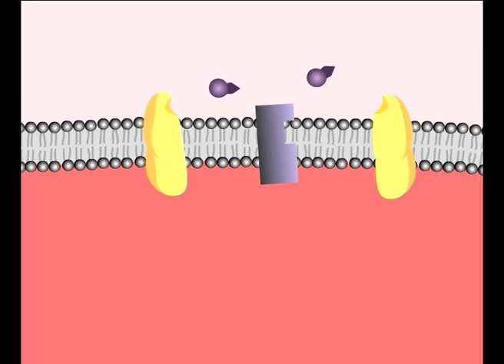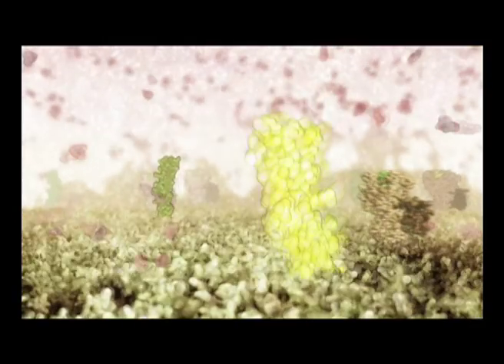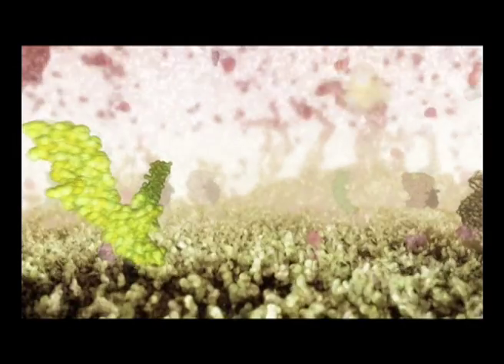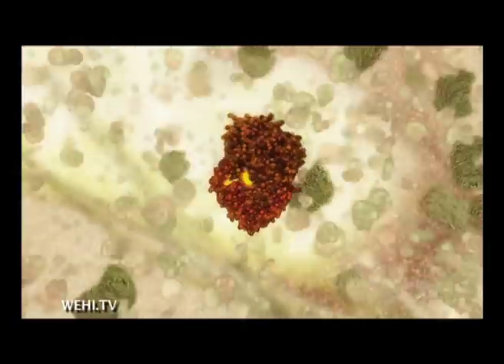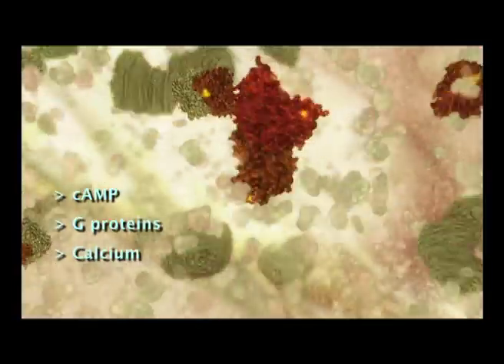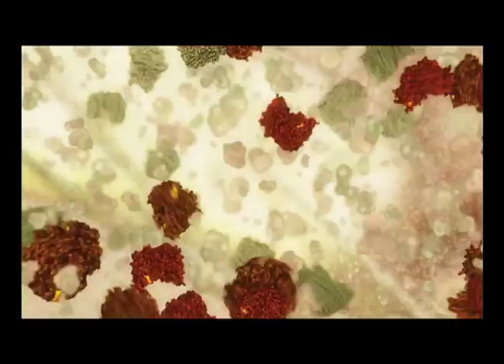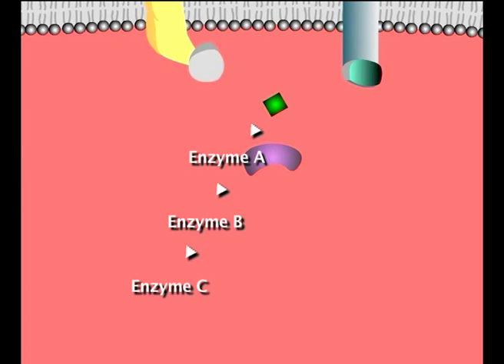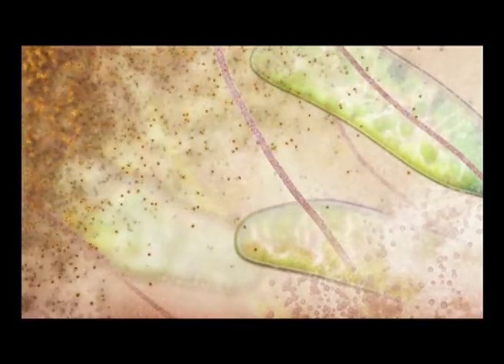How Cells Communicate: signalling molecules and transduction pathways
Sample from 'How Cells Communicate', a 2-part DVD series exploring the roles of signalling molecules such as animal and plant hormones, cytokines, neurotransmitters, and pheromones. The programs also cover the key features of signal transduction pathways in cells, as well as the importance of apoptosis (programmed cell death).  Chapterised format.